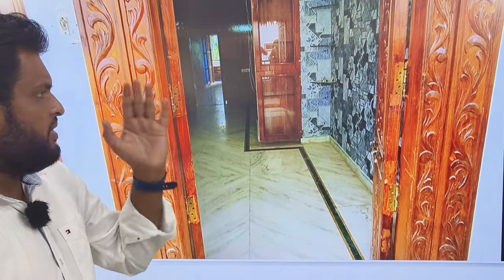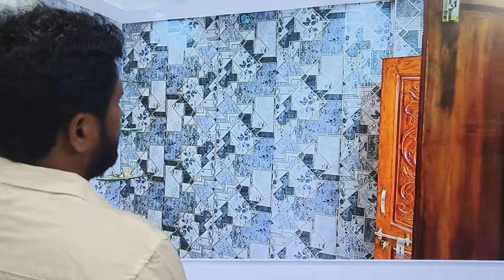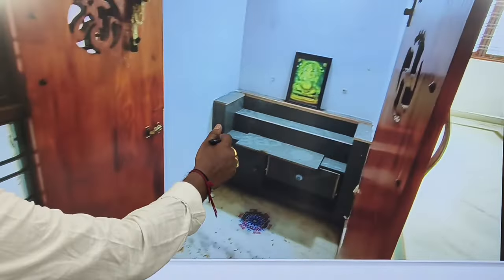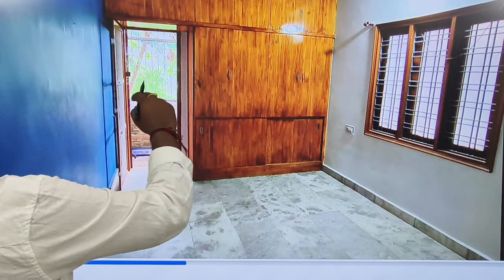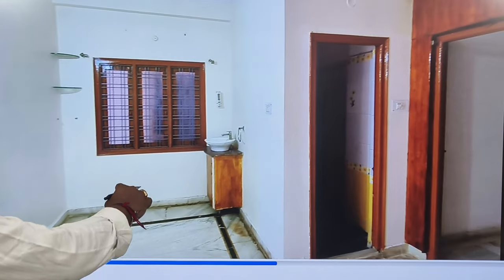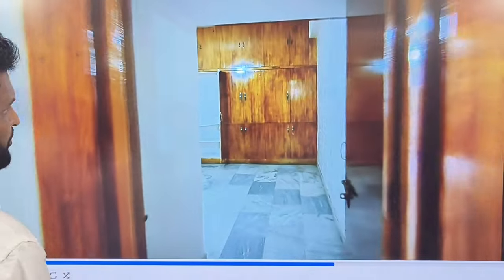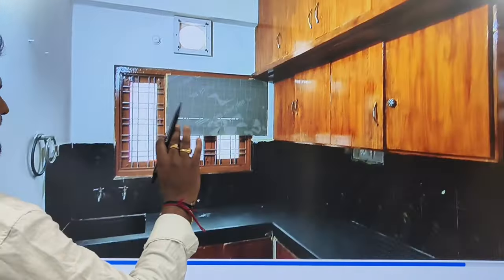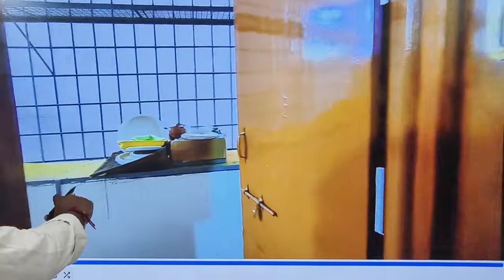East facing 2bhk అమ్ముతున్నారు లోన్ కూడా తీసుకోవచ్చు రేటు ఇంకా తగ్గుతుంది